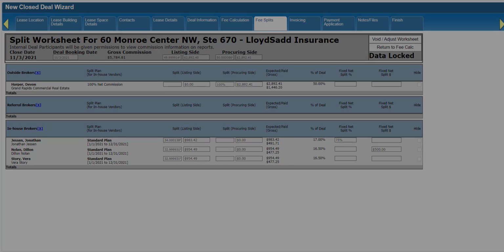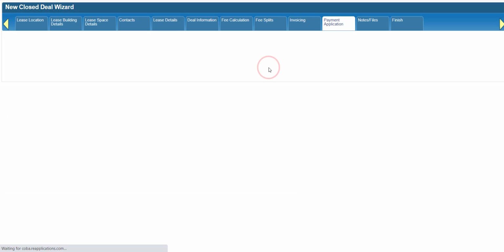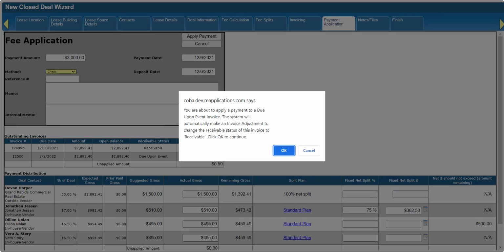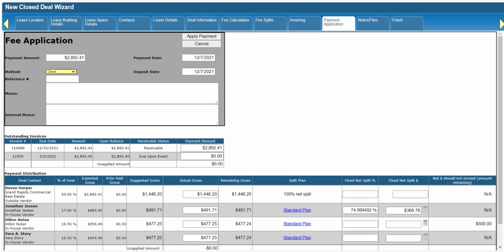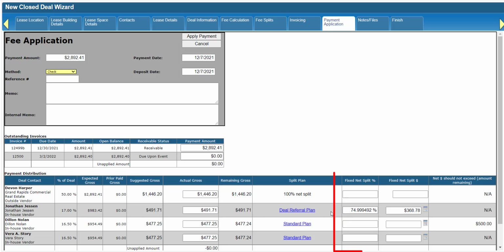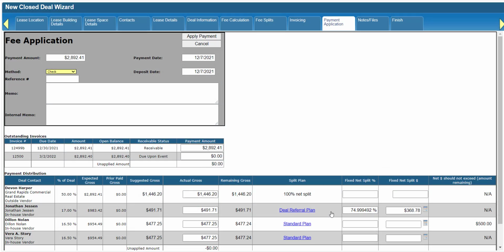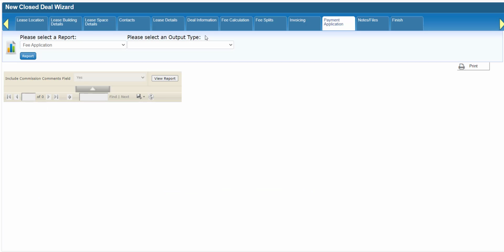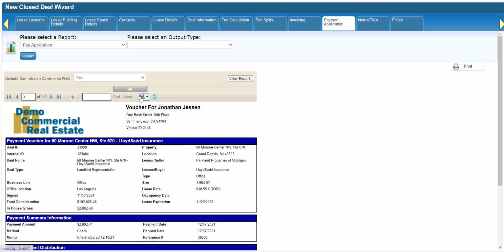Entering a Closed Deal: Part 12 - Payments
This tutorial goes over the requirements for In-House Vendors, applying a payment to multiple invoices, distribution of the payment amount, and overriding a split plan.